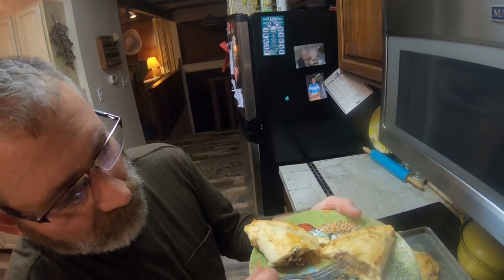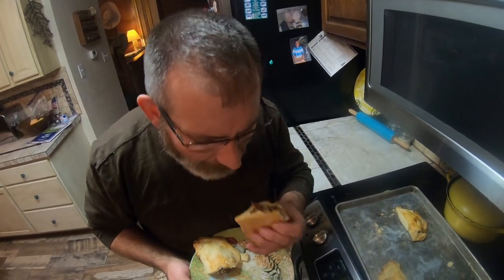Elk were made to become pies!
I used a tough elk roast to make a soft and delicious hand pie.  Also known as a 'pasty' in certain parts of the US.  Originally invented as portable food for workmen in England as early as the 1500's, hand pies are as classic as they are portable and delicious.  They are even better if eaten as a snack, the day after you bake them. Give this recipe a try!
Jason Shaw, 'Dobro Mashup',
Be sure to check these artists out at freemusicarchive.org